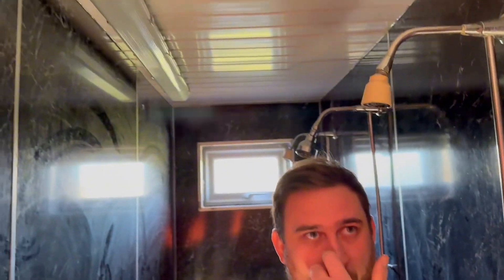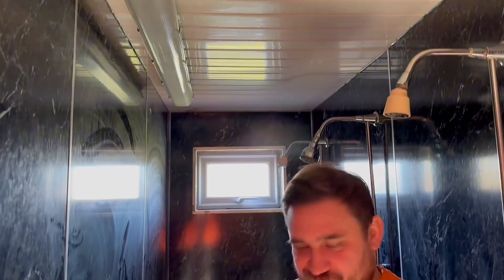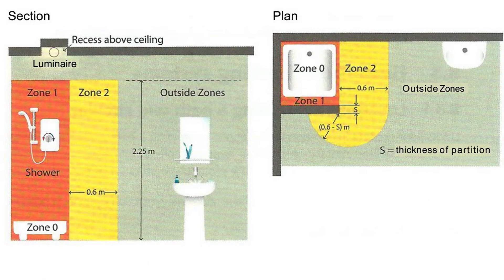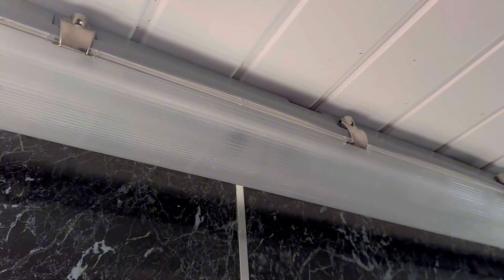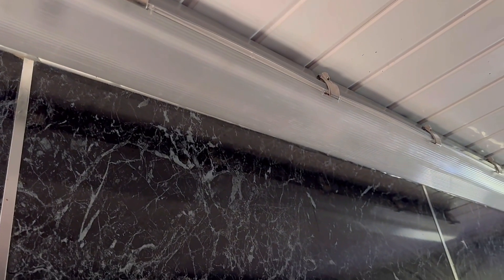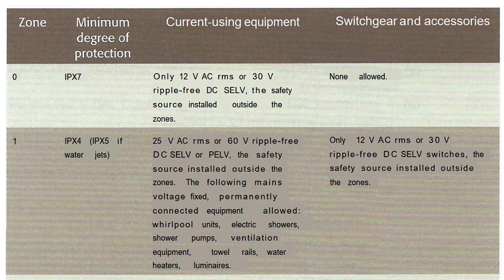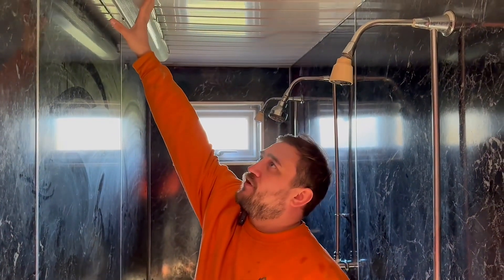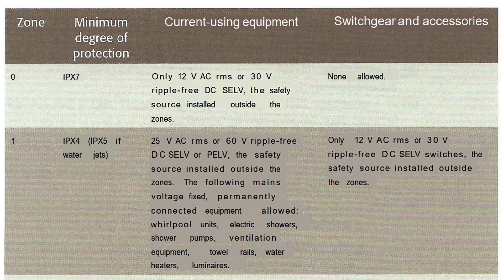EICR - Batten Light Fitting in a Shower Cubicle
In this video Marcus is on site carrying out an electrical installation condition report EICR. During the inspection he comes across a batten light fitting in a sport shower room inside of zone 1.

What code would you give..?

00:00 - Light fitting in zone 1
00:19 - Zones
00:32 - IP65
00:52 - What can we have in zone 1
01:08 - Voltages allowed